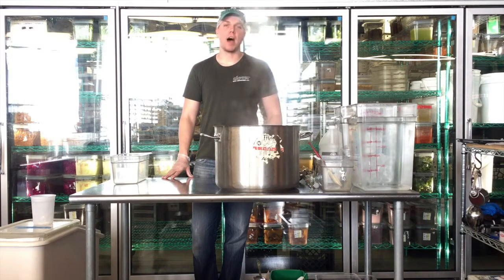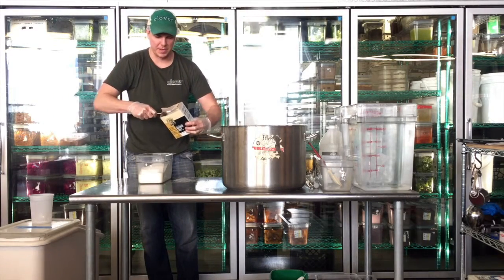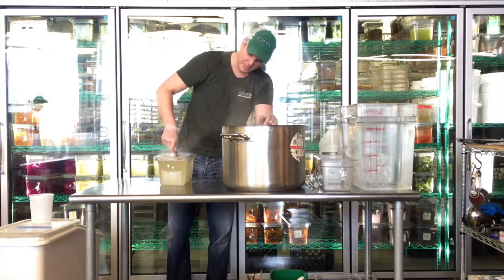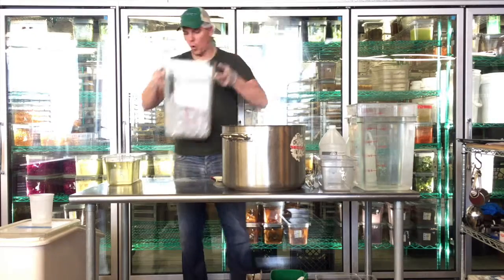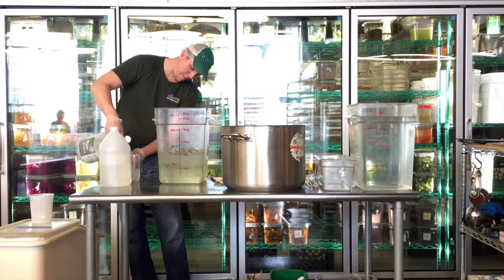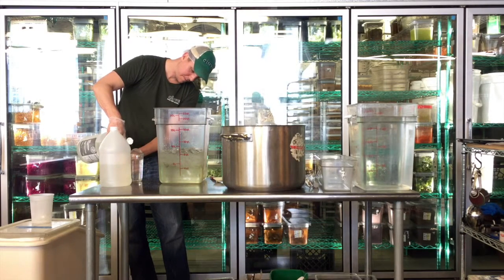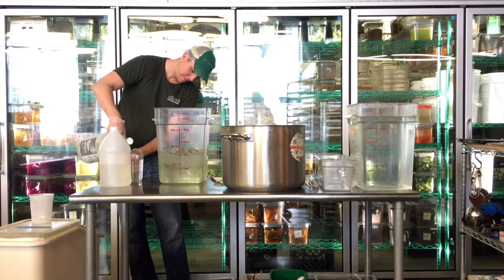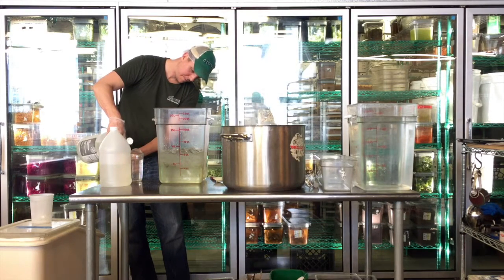Pickled Veg Brine